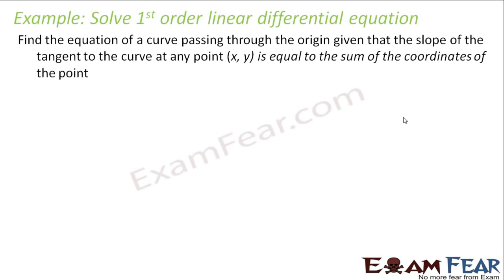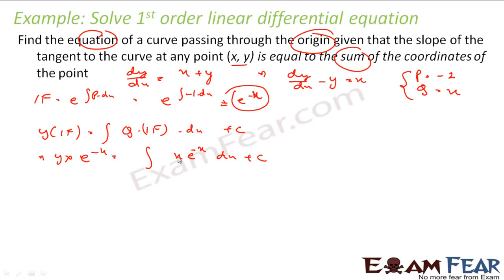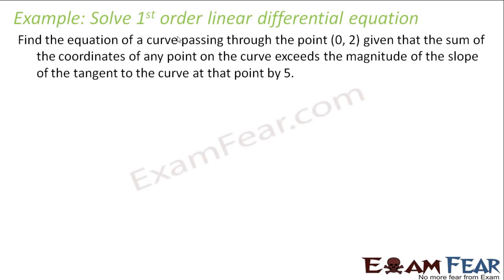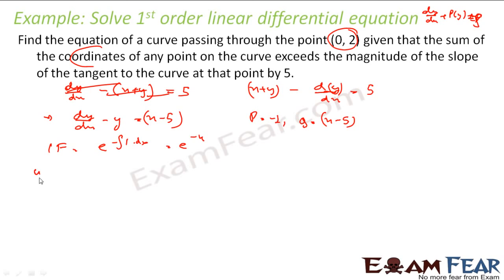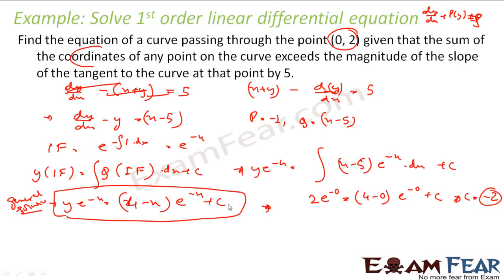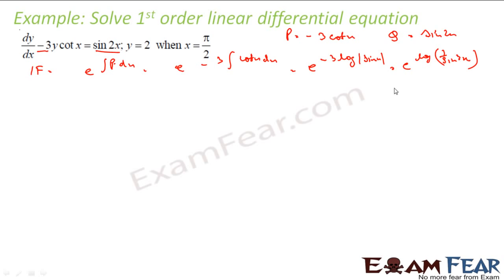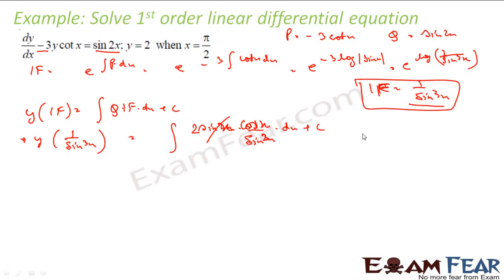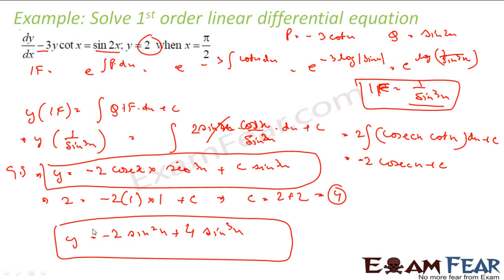Maths Differential Equation part 19 1st order linear differential Equation CBSE Mathematics XII 12